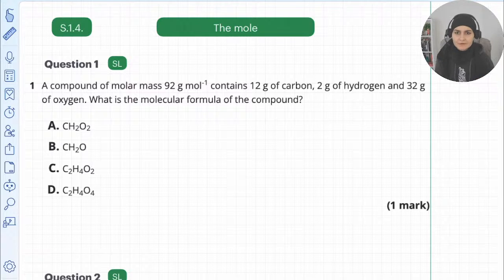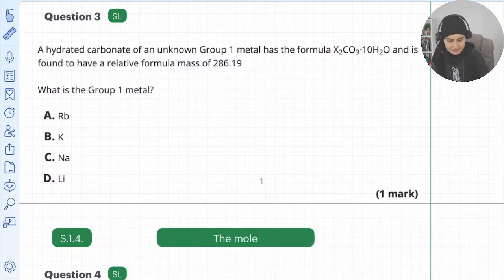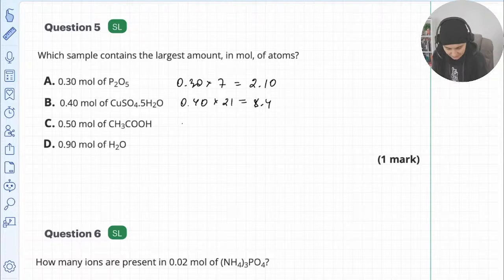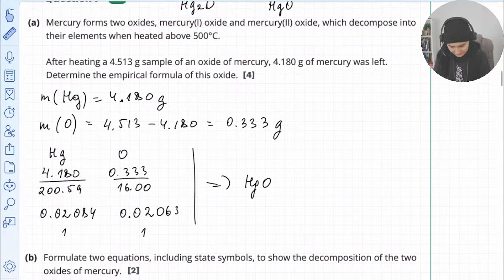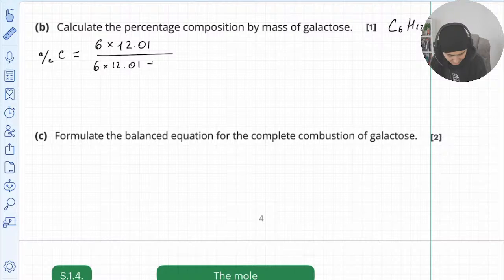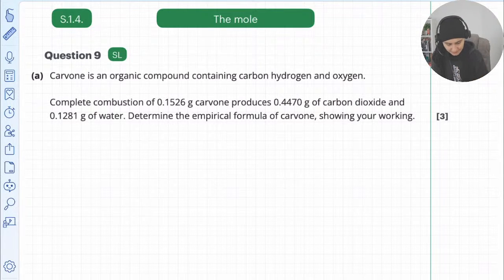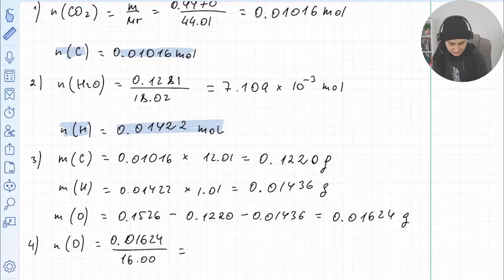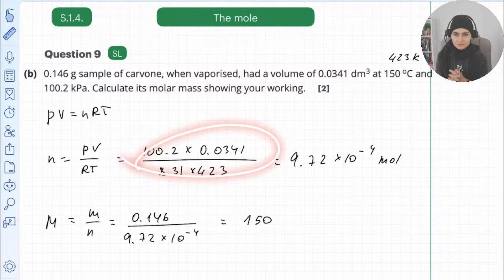IB Moles test practice (IB chemistry, live lesson)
Typical questions in IB S 1.4 Moles topic, paper 1 and 2.

- check them out!